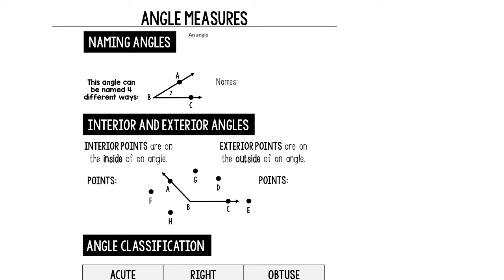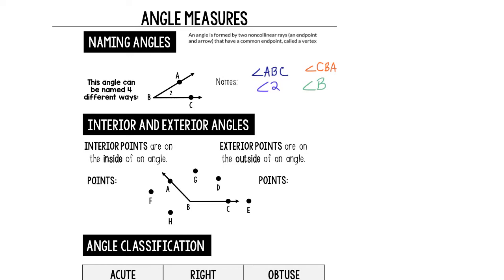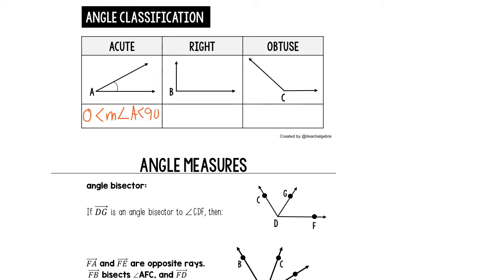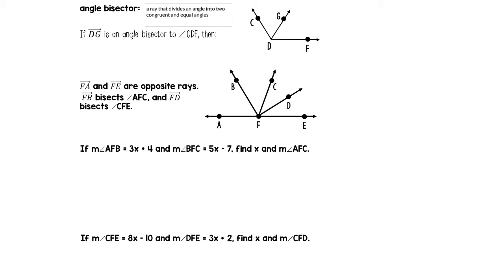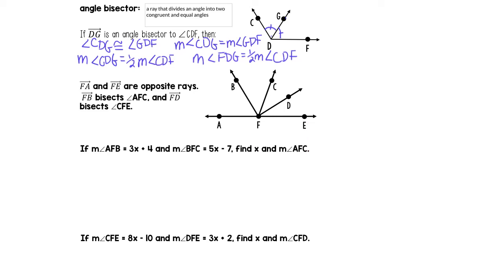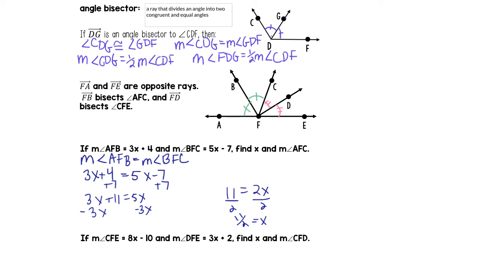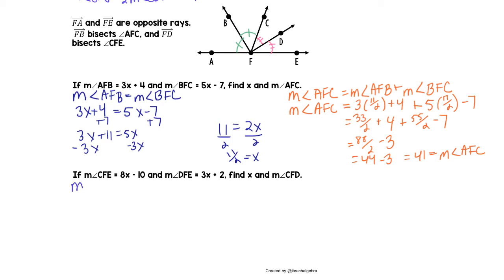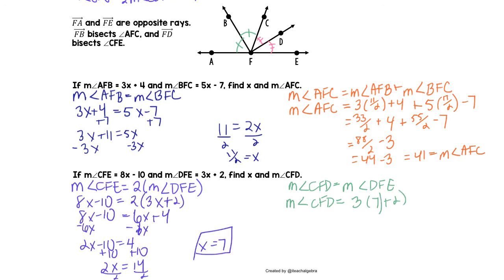GA Angle Measures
Angle Measures